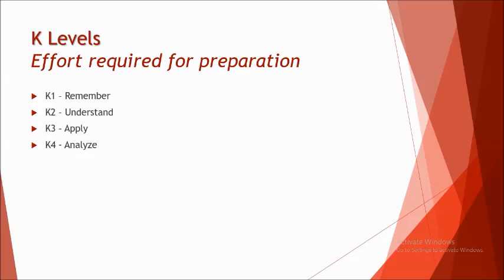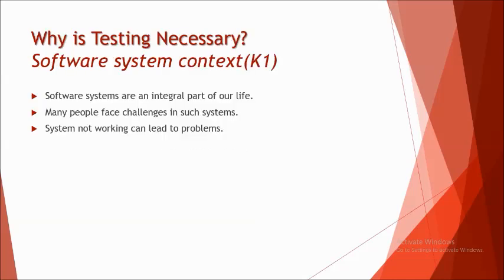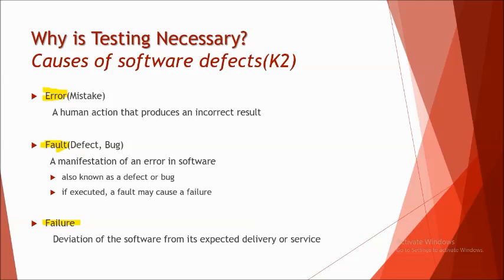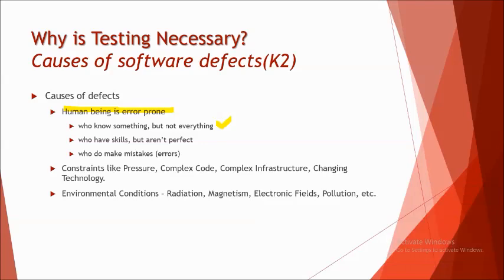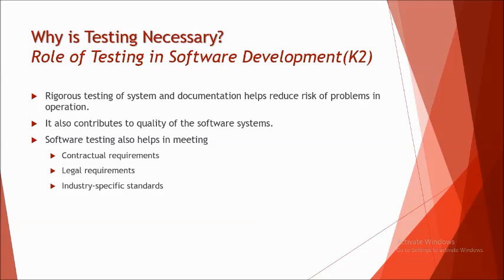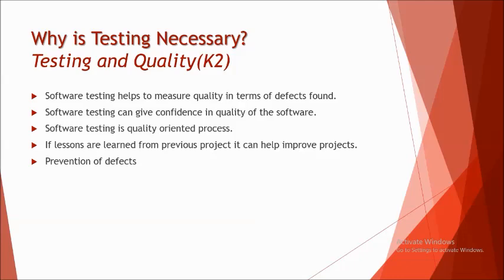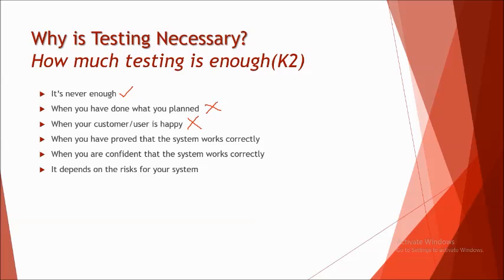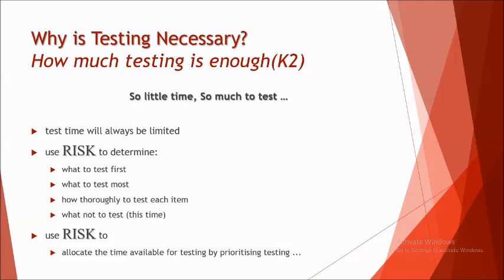ISTQB Foundation Level Certification 2011 | 1.1 Why is Testing Necessary?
This series of tutorial is will help individuals to prepare for ISTQB Foundation exam. This series consist of ISTQB Syllabus discussion, understanding, tips, tricks and time management about the exam by Neeraj Kumar Singh.

This tutorial will drive individuals about the understanding on Topic 1.1 of Chapter 1 in ISTQB Foundation. Here we will be covering why is testing important? what is the error? What is a defect, what is a bug, what is a failure, What are the cause of defect? How much testing is enough?

You can visit this official website of ISTQB for downloading the syllabus, sample paper, etc.